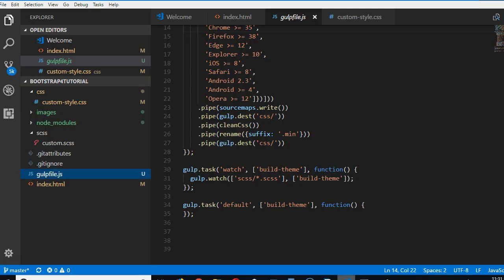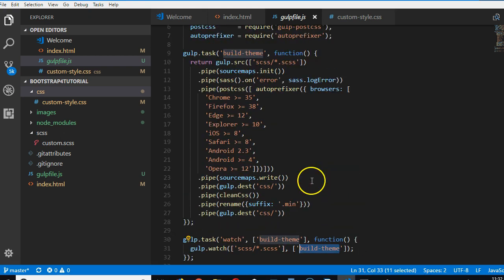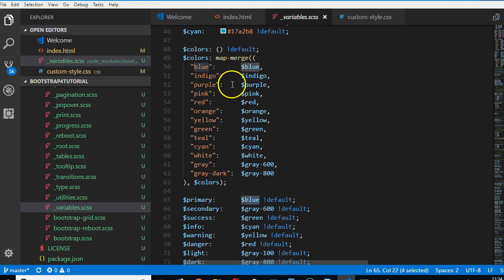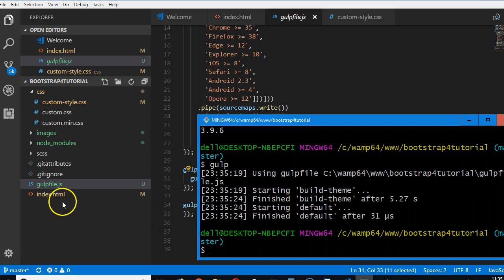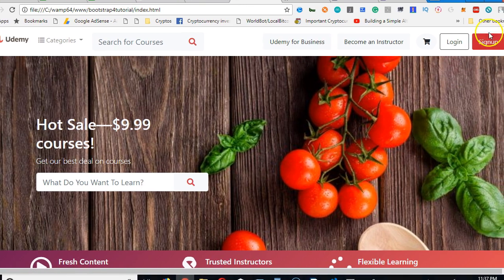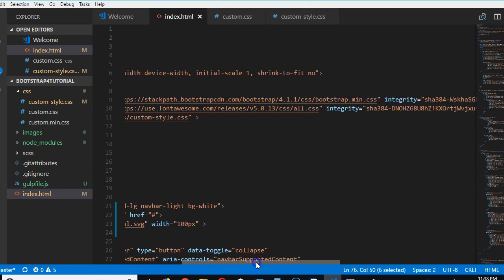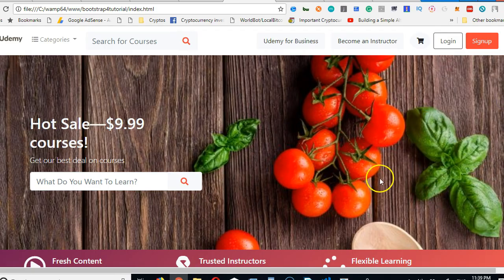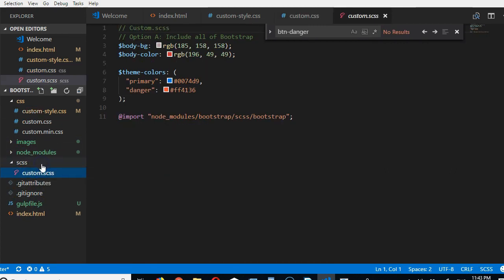Bootstrap 4 tutorial 47 variables